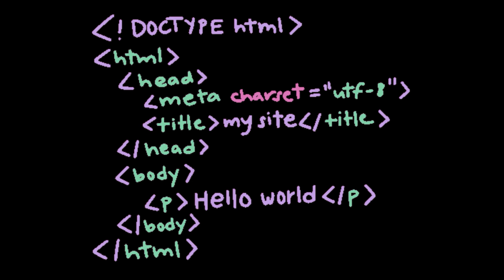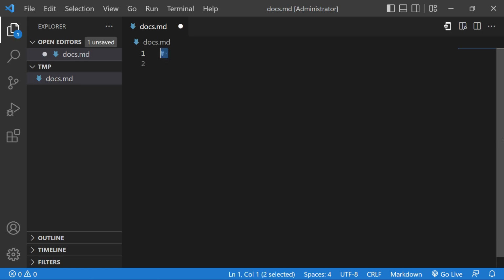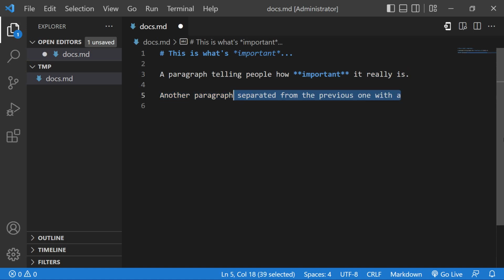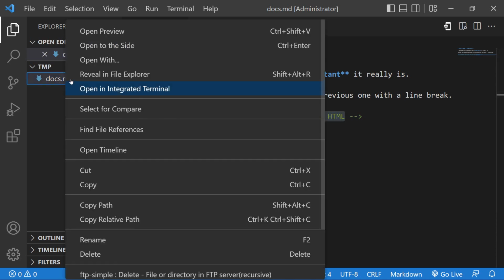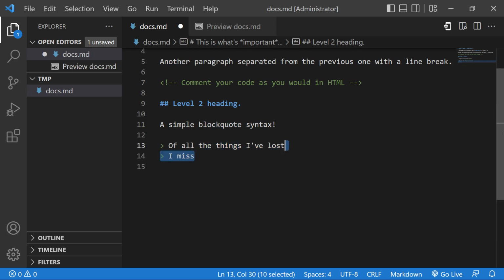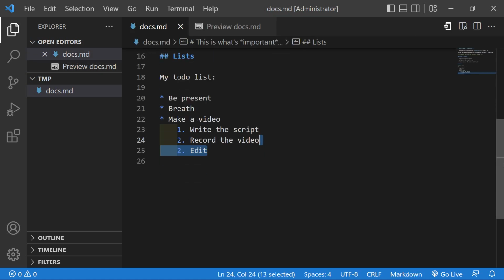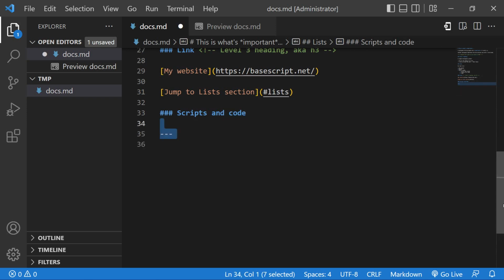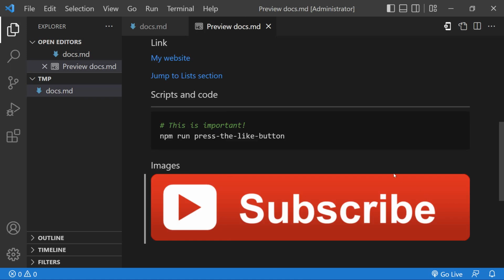Markdown in 2 Minutes! Syntax and How to Use! Learn FAST!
Markdown In 2 Minutes! Syntax and How To Use!

▶ How to make a heading in markdown
▶ How to make a link in markdown
▶ How to make a paragraph in markdown
▶ How to make a comment in markdown
▶ How to make a list in markdown
▶ How to make an image in markdown